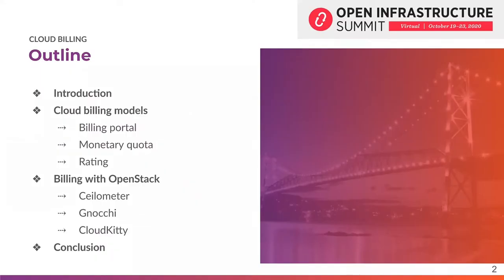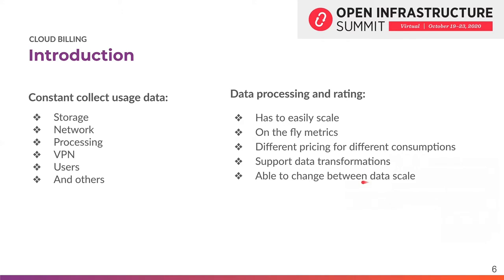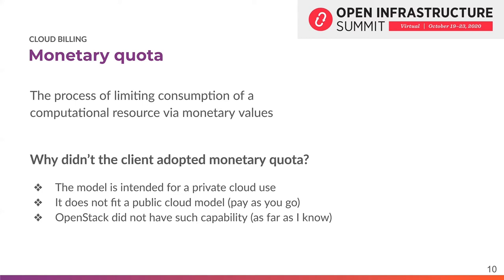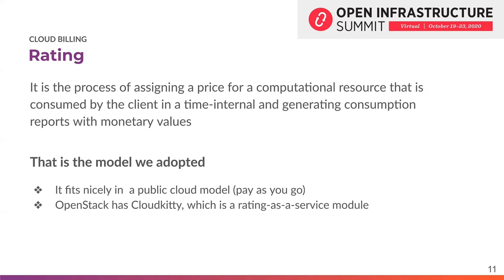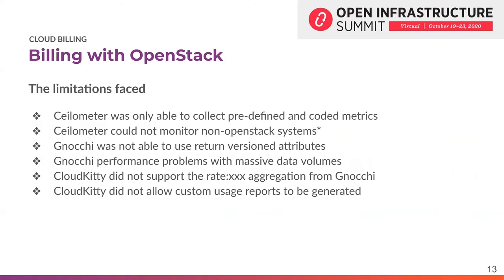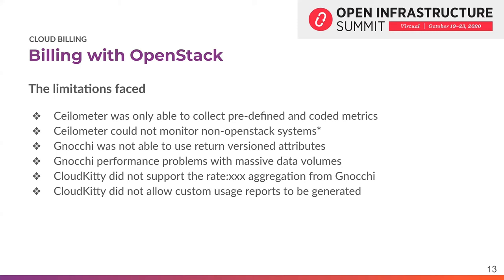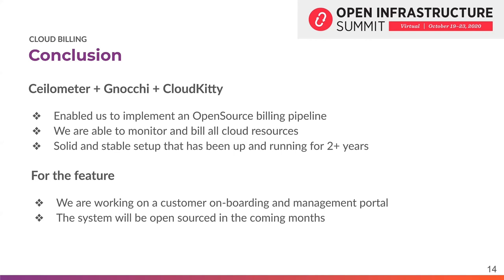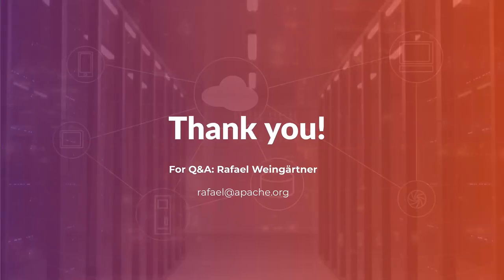Ceilometer, CloudKitty and Gnocchi: a dynamic and agnostic cloud monitoring and billing stack.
Cloud computing monitoring is a challenge, operators have to monitor different physical devices, resources, and services; data needs to be stored in a cost-efficient manner, and be promptly accessible whenever requested; and, to address business requirements new monitoring metrics might need to be created on the fly for different APIs and resources.
Moreover, cloud computing is more than virtual machines as a service. Cloud companies integrate different technologies such as OpenStack for cloud infrastructure management, Keycloak for identity federation, authentication and authorization offload, and many systems.
The Dynamic pollster sub-system of Ceilometer in combination with Gnocchi and CloudKitty go towards those challenges. By deploying this stack, one can monitor new APIs and systems on the fly, store and retrieve data in a cost-effective manner, and seamlessly integrate the monitoring and billing of services into the rating system used for OpenStack.